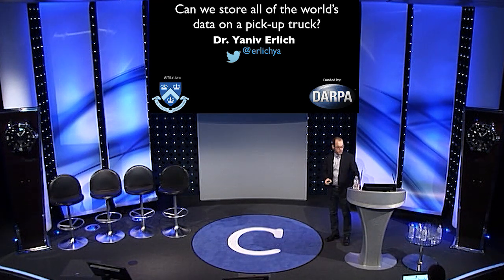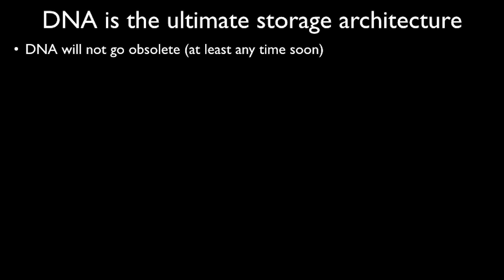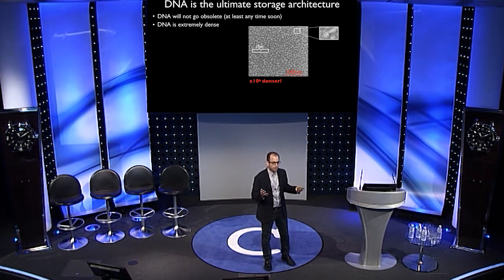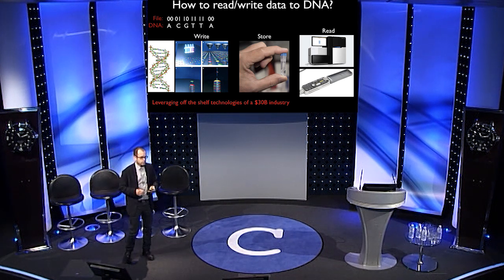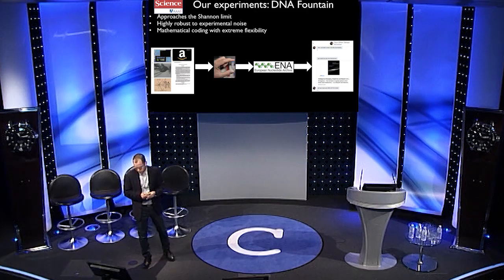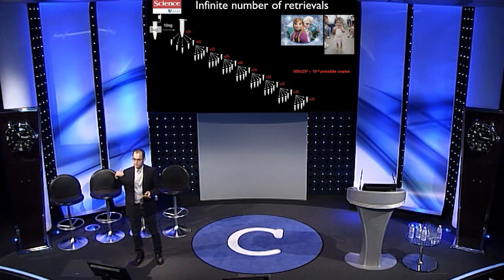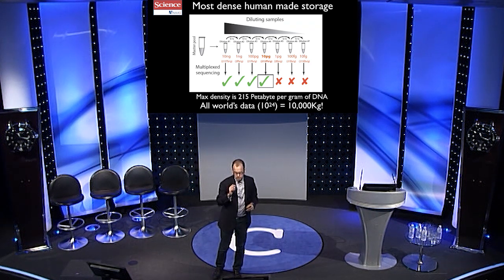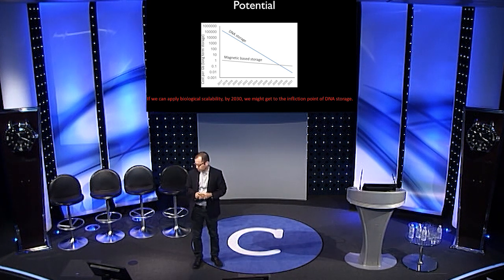Can we store all of the world's data on a pickup truck? - Dr Yaniv Erlich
World's Top 50 Innovators Series 2017
Dr Yaniv Erlich, Faculty, Columbia University and CSO, MyHeritage
Codex Talk: Can we store all of the world's data on a pickup truck?